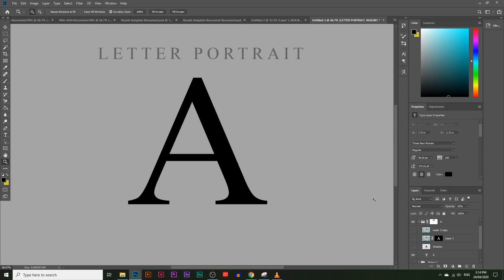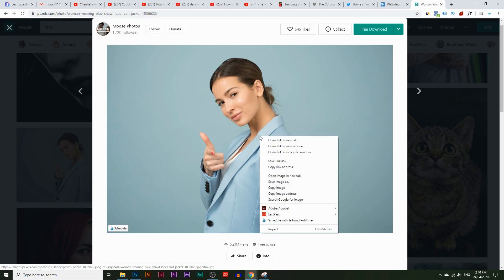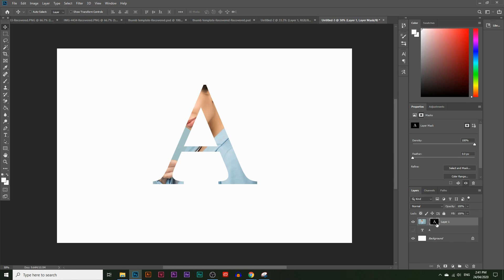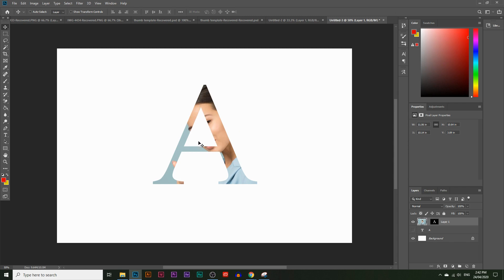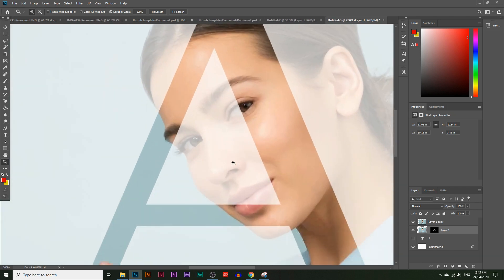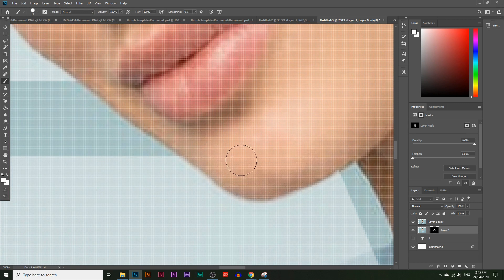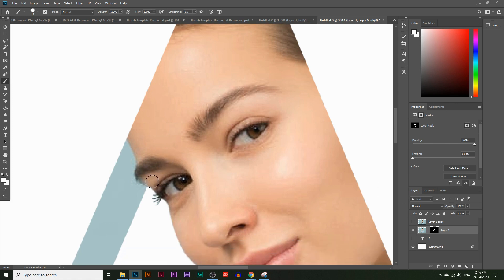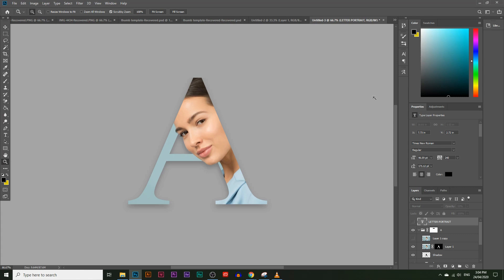Letter Portrait Photoshop Tutorial | Text Masking Effect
In this letter portrait tutorial you'll learn how to use the text masking effect to place an image inside a letter. This is a great effect for personal branding, letter heads, emails footers, etc.

If you follow along and just try this once you will know exactly how to repeat the letter portrait process for any other image you need to create.

All the image I used can be on Pexels, but I recommend you learn this with different images and different images so you can customize it to your own project.